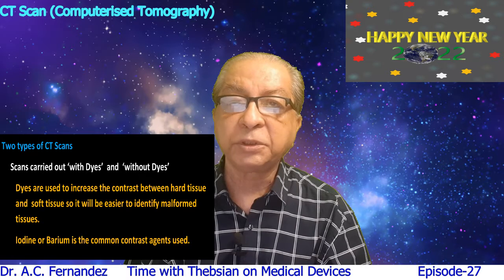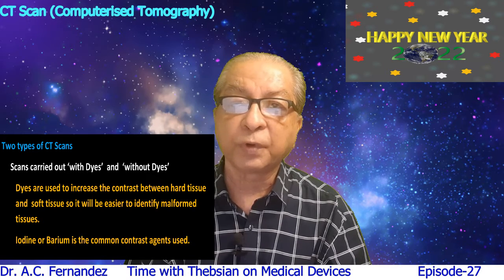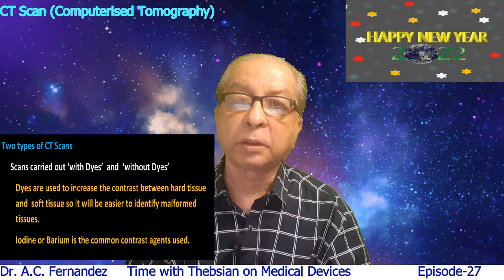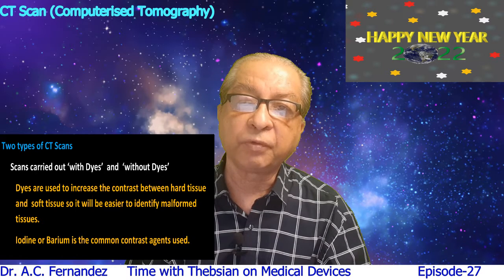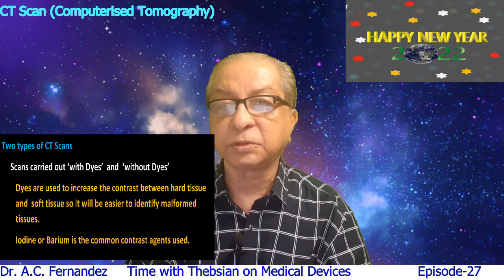Time with Thebsian on Medical Devices, Episode 27, CT Scan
CT Scan, Computerised Tomography, There are two types of CT Scans, Scans carried out with out Dyes, Scans carried out with Dyes, common contrast agents, CT scans use radiation, difference between CT scan and MRI, Medical devices, Dr. A.C. Fernandez, time with thebsian on medical devices, episode-27 english.